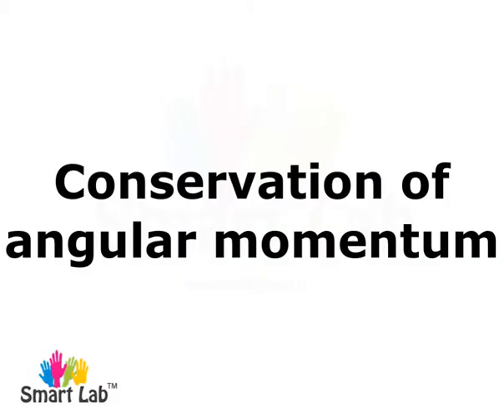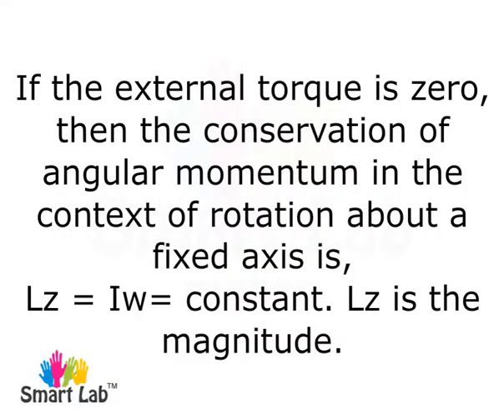Conservation of angular momentum